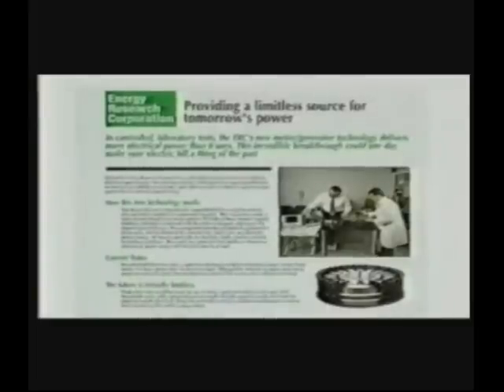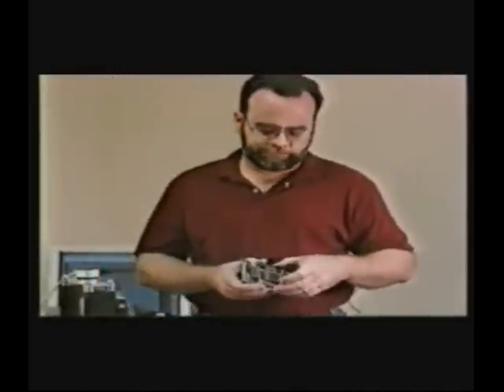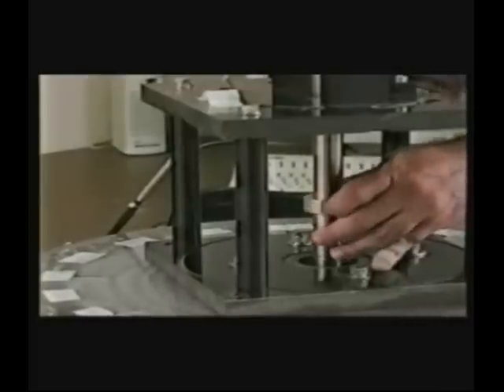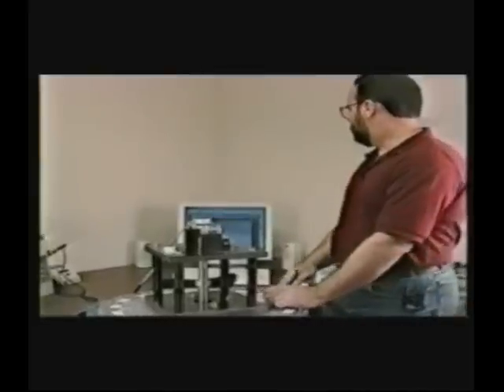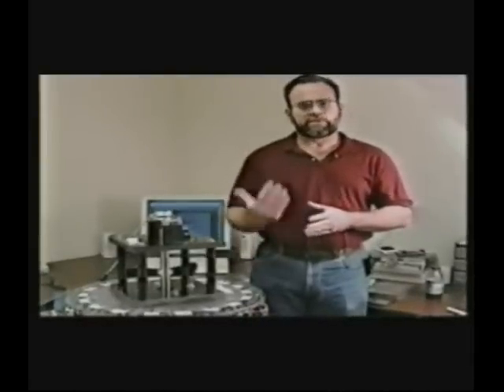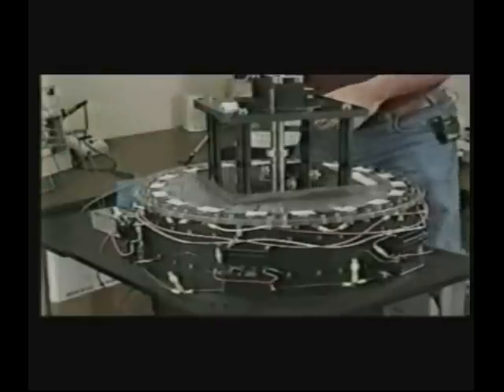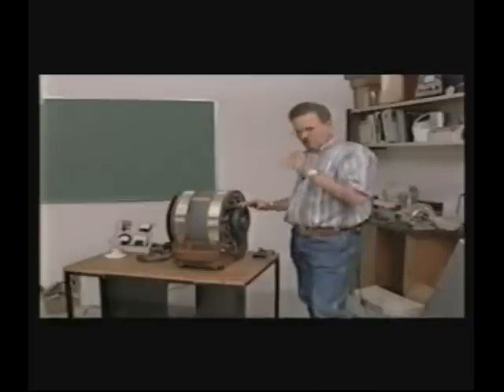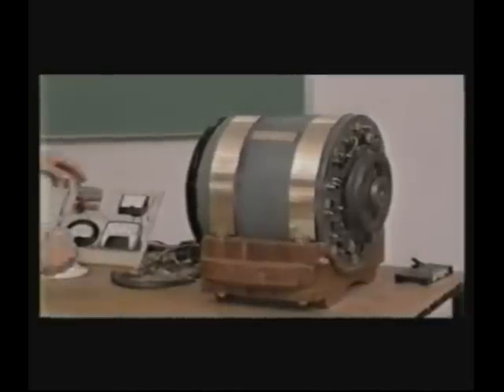The Race to Zero Point Energy 7/11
In this award-winning, feature length, two-hour broadcast-quality Documentary you will learn about the latest developments in the field of Free and Zero Point Energy from Tesla to Dennis Lee. Hosted by Bill Jenkins, formerly of ABC Radio, this comprehensive documentary features physicists and inventors who are challenging orthodox science to bring this non-polluting technology forward despite ridicule and suppression. See actual working prototypes that defy classical physics including phenomenal experiments in anti-gravity and the transmutation of metals.